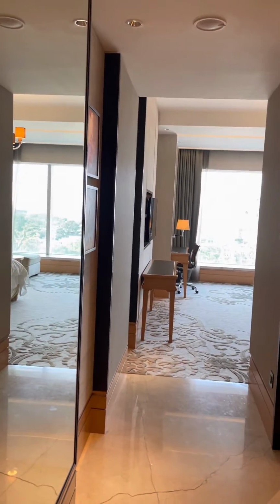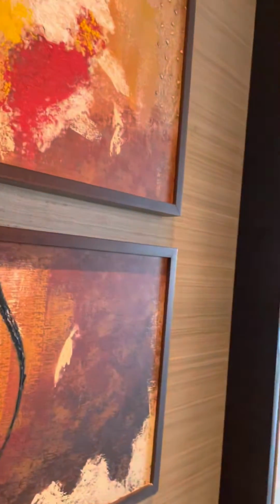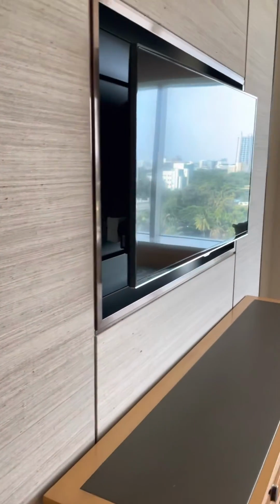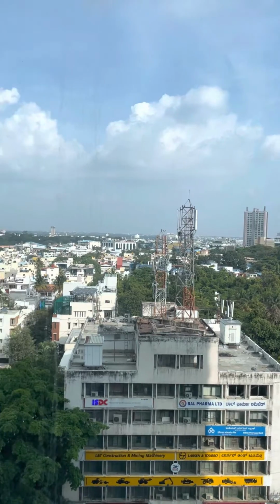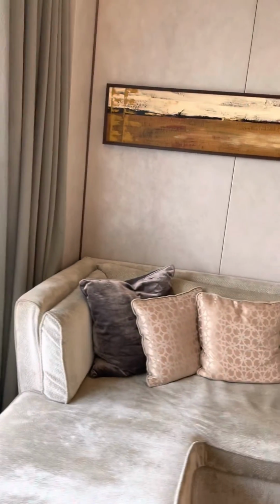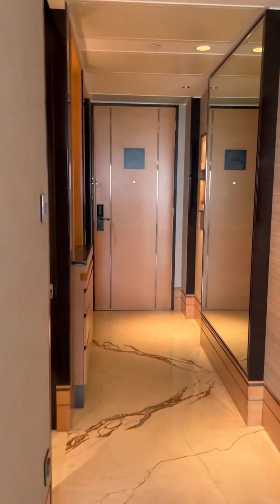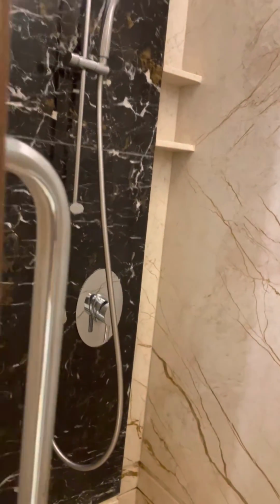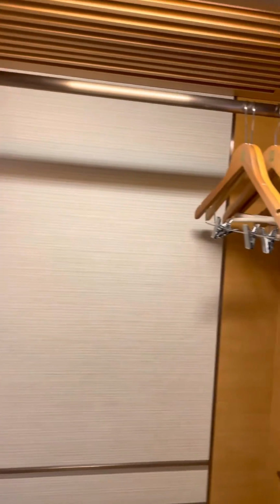ShangriLa, Bangalore Room Tour | Bangalore Hotels | Bangalore 5 star Hotel | Staycation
A 5 star hotel in Bangalore. It is a great stay if you want a good place to stay#sangrilahotelbangalore#bangalorehotels#5sterhotelinbangalore#hotelsinbangalore#hotelsangrilabangalore#bestjotelinbangalore#staycation